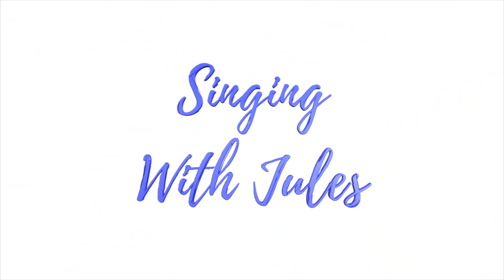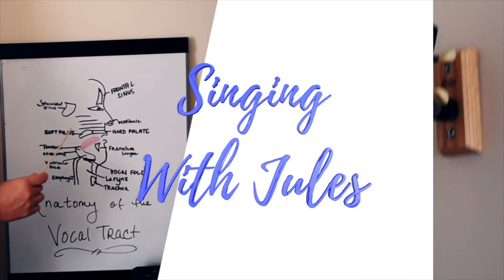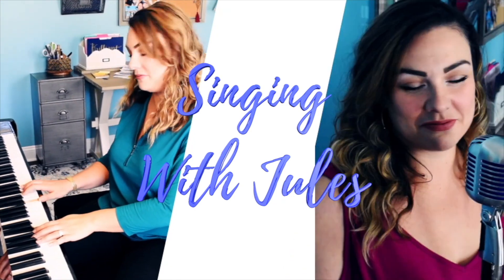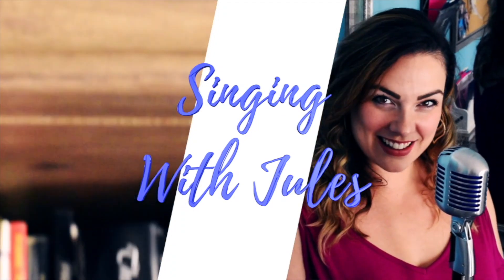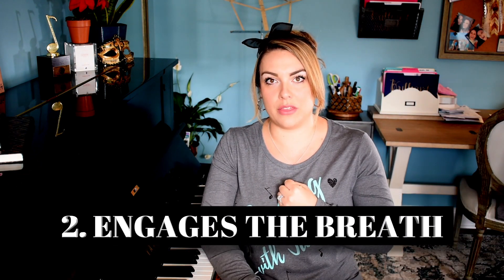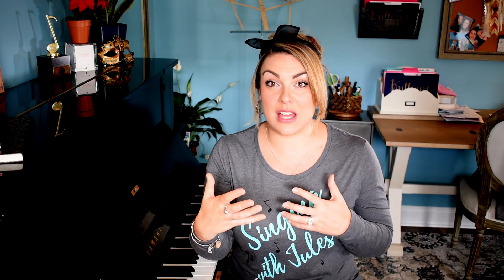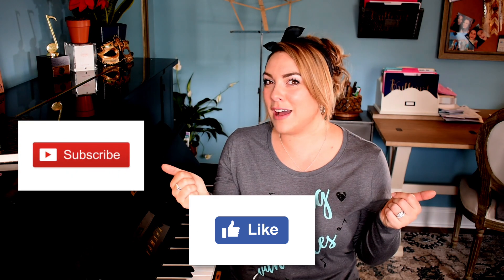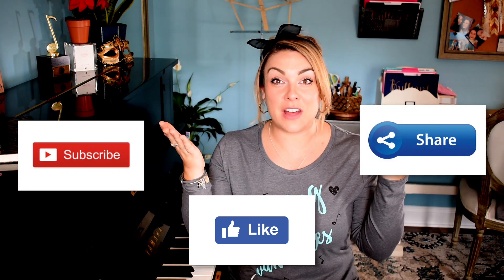Best Vocal Warm-Up Ever! | Vocal Tips | Ep.7 Singing With Jules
Welcome to Singing With Jules! In this episode Julie shares a voice-saving (life-saving?) warm-up exercise that will come to your rescue each and every time you use it! Through her years of experience as a performer and as a vocal coach, Jules has developed a library of exercises that can help anyone become a better singer, and this is one of her favorites!

Join Julie here on Singing With Jules every Tuesday & Friday for fresh videos or check out Julianne Greaves' Voice Studio for personal classes via video chat. You'll find it all here on Singing With Jules!